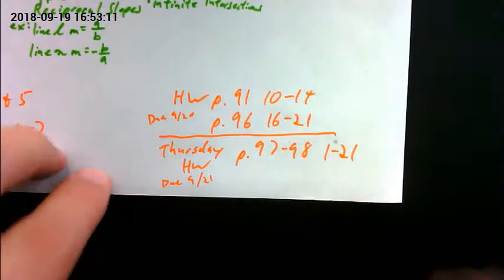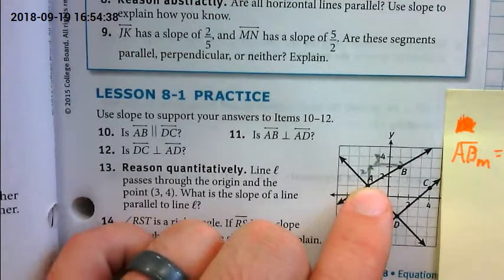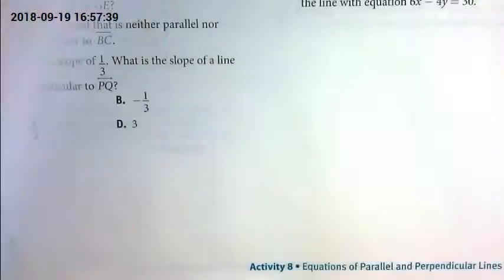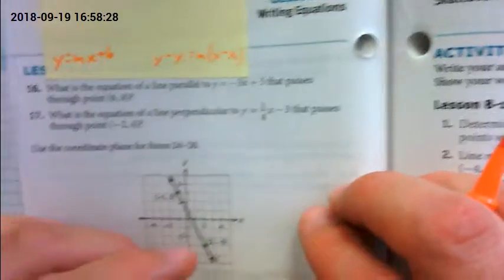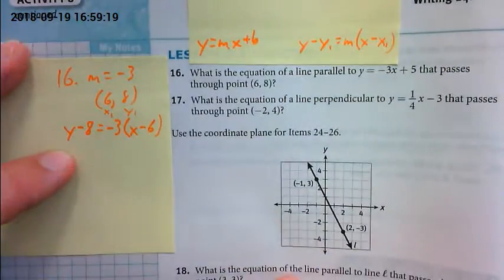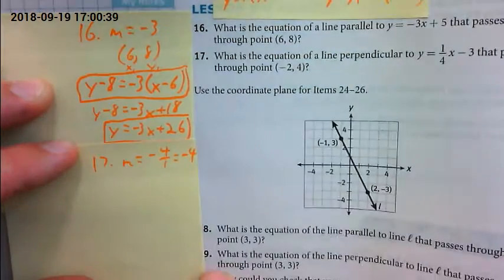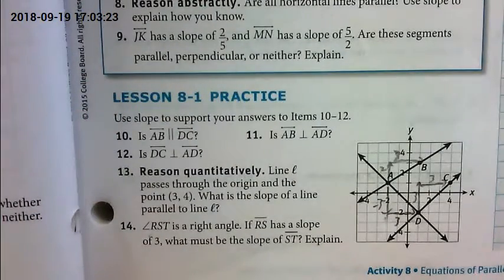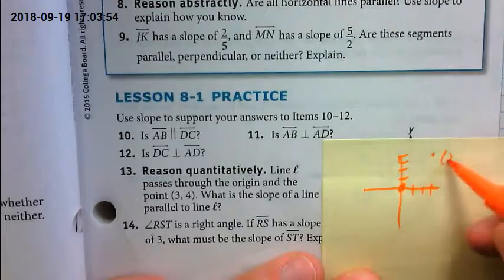20180919 Tutoring Parallel, Perpendicular, Slopes and Equations